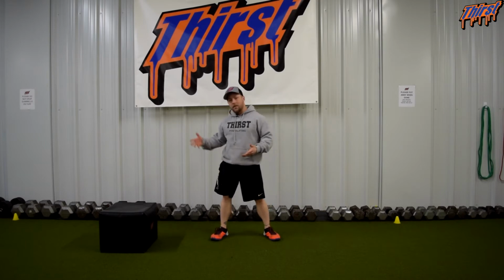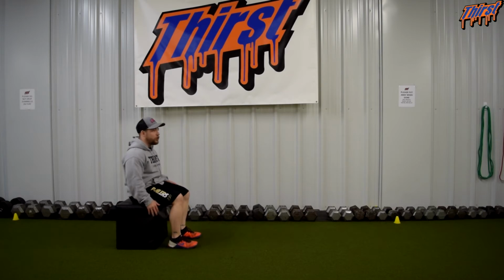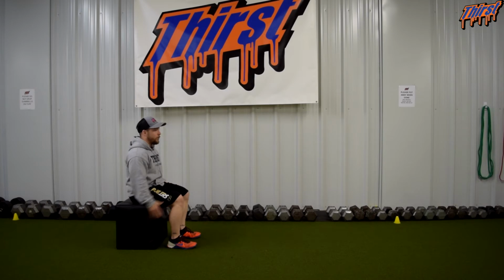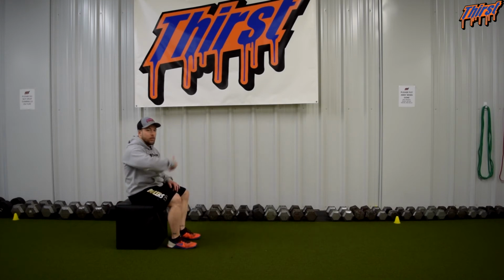Seated Broad Jump - THIRSTgym.com